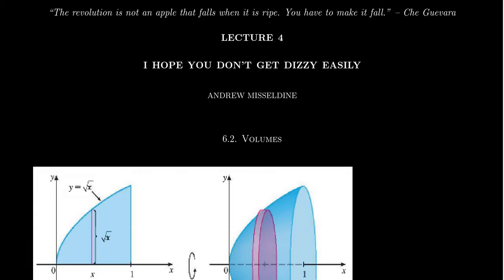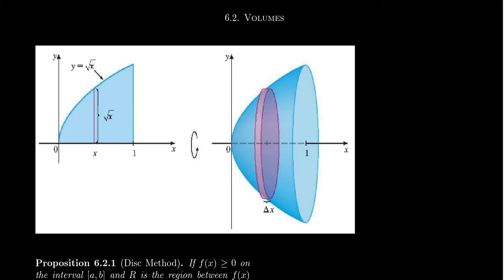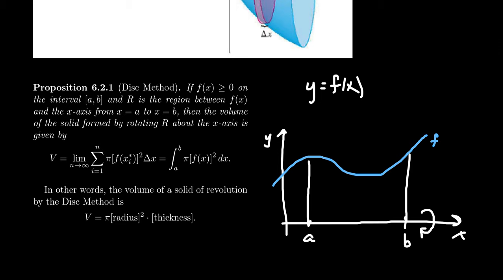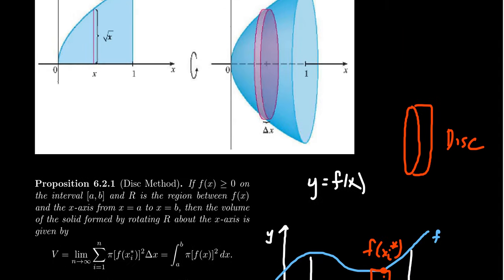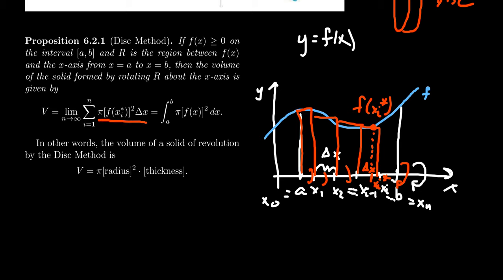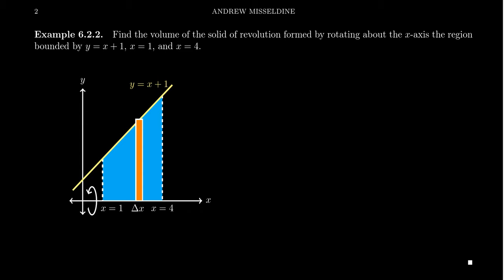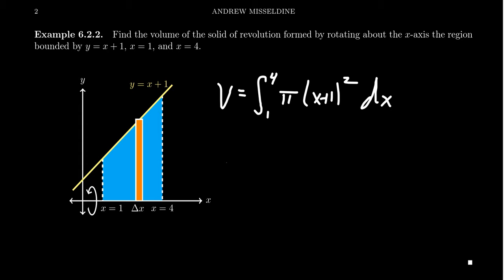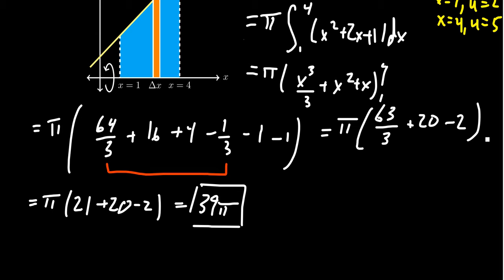The Disc Method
In this video, we find the volume of a solid of revolution using the Disc Method

This is lecture 4 (part 1/4) of the lecture series offered by Dr. Andrew Misseldine for the course Math 1220 - Calculus II at Southern Utah University. A transcript of this lecture can be found at Dr. Misseldine's website or through his Google Drive